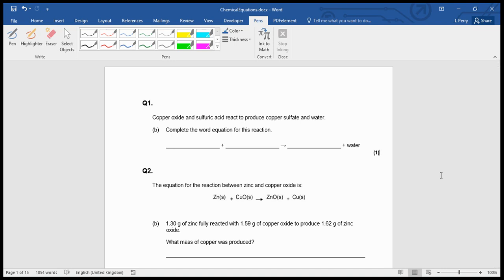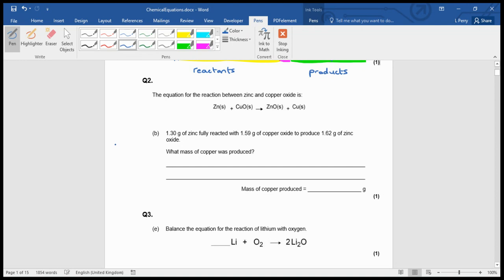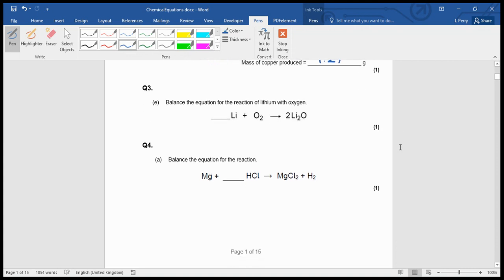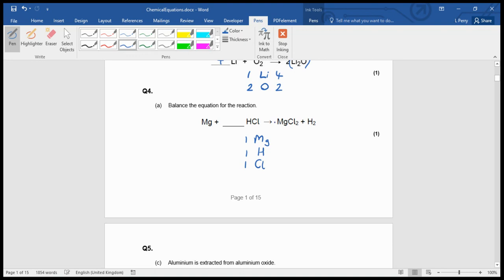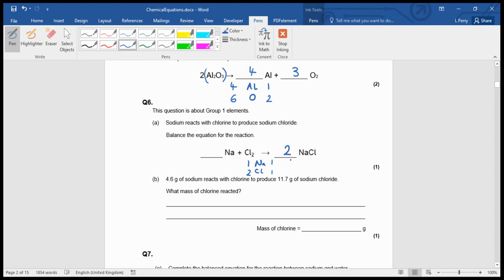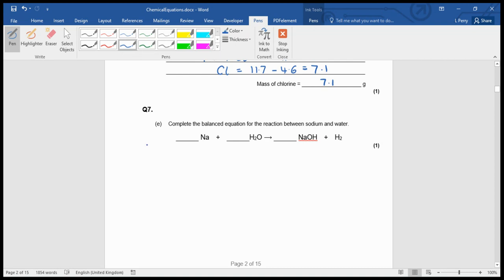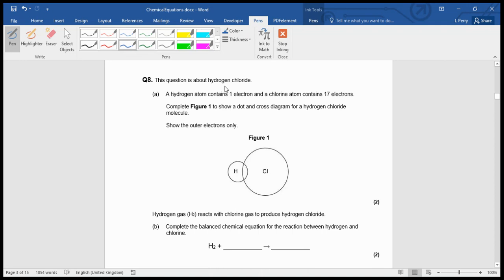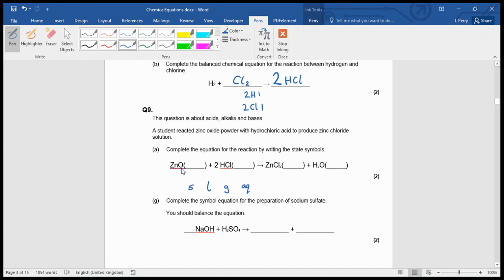Chemical Equations including Balancing